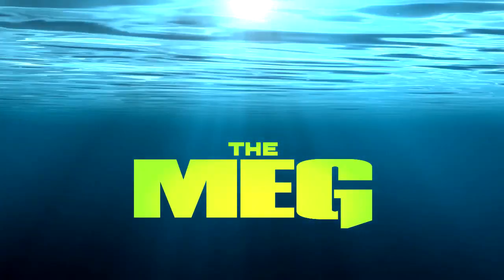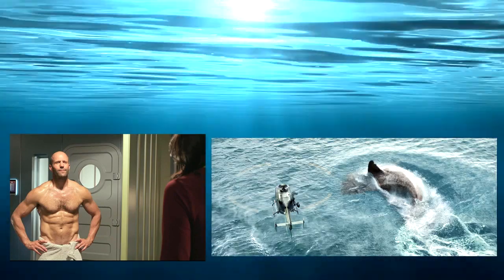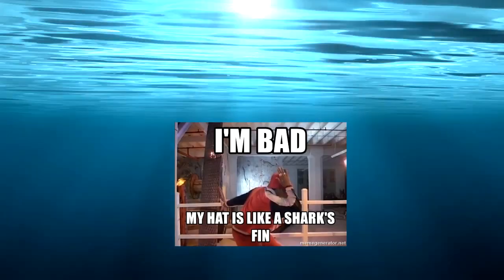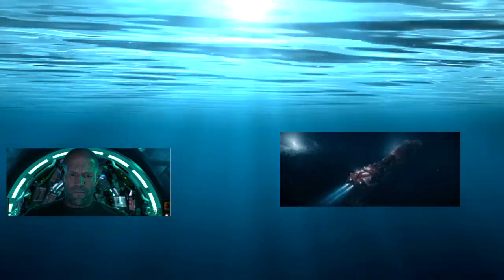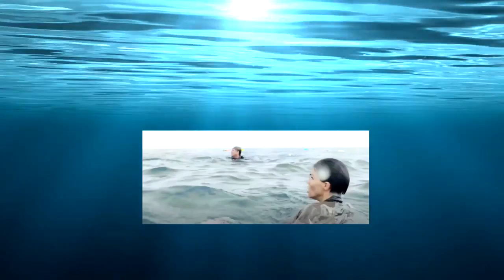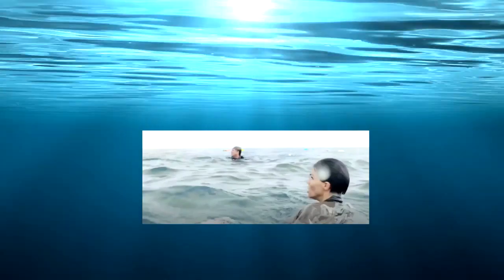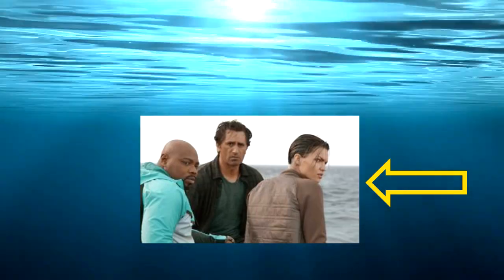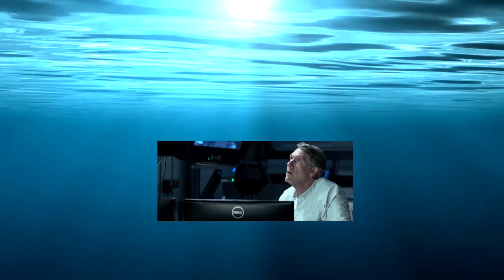This Movie Is Illogical And I Love It! (The Meg 2018) *Spoilers*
I don't not own any of the photos or music from this video! I have linked all the music sites used and got all images from Google.

-MP3Caprice.com

-httpsdownloads.khinsider.comgame-soundtracksalbumsonic-adventure-2-original-sound-track1-